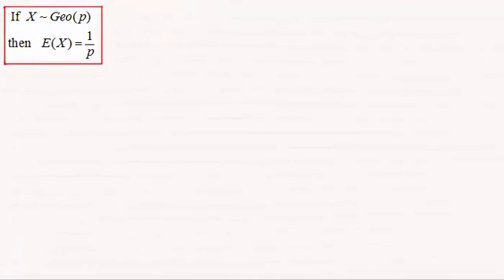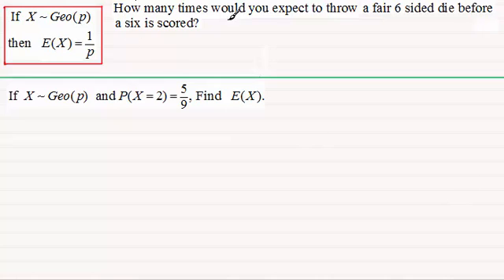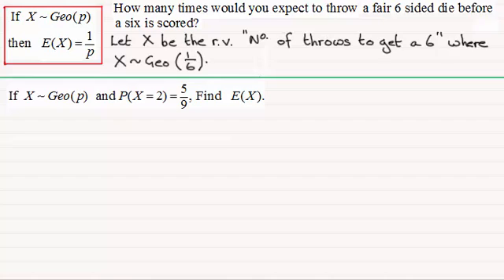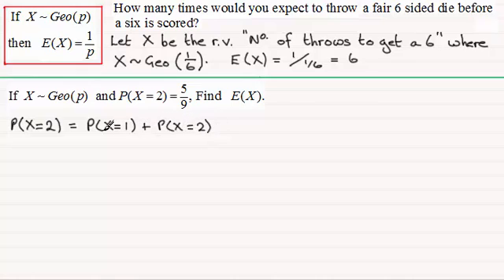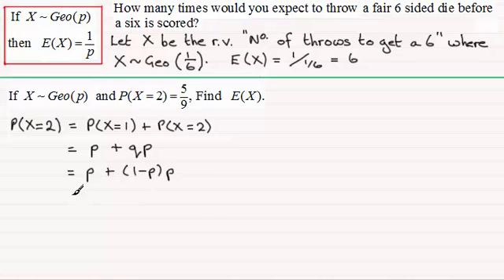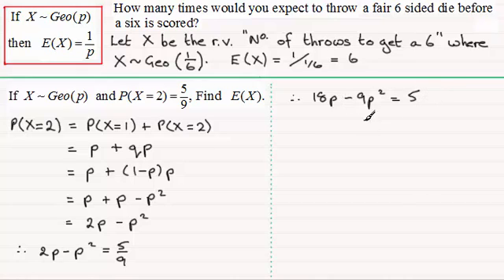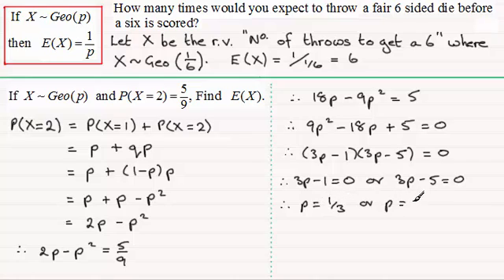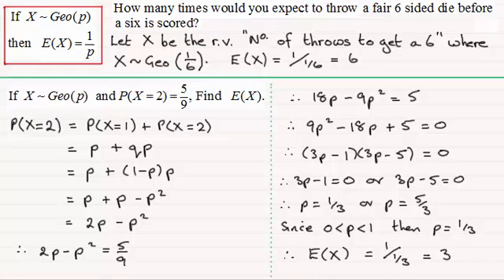Geometric distribution - E(X) : ExamSolutions Maths Revision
for the index, playlists and more maths videos on the geometric distribution and other maths and statistics topics.